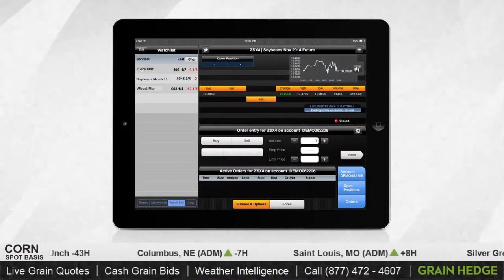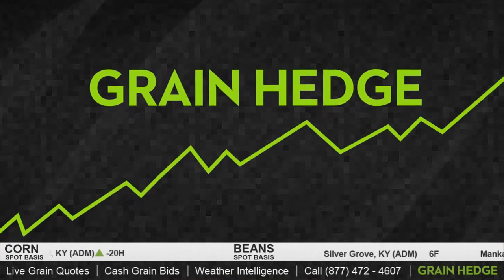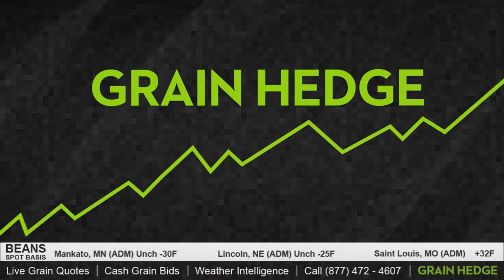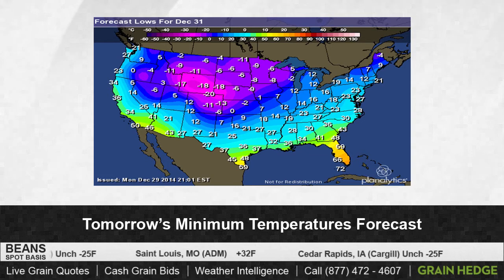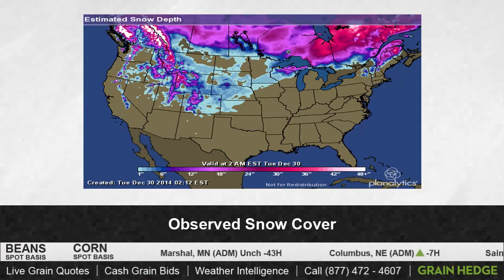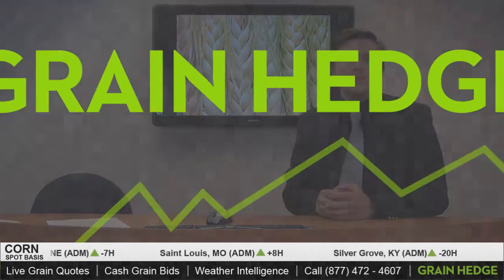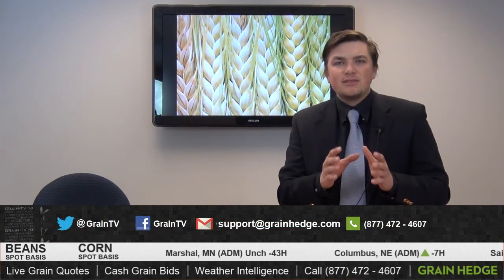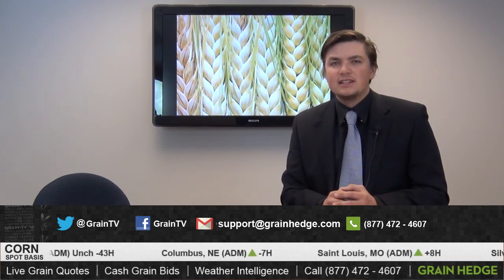GrainTV - December 30, 2014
Cody discusses the holiday calendar, an early morning corn export sale and some technical support which may provide wheat some help in tomorrows trade.